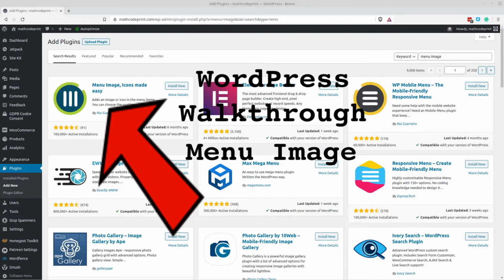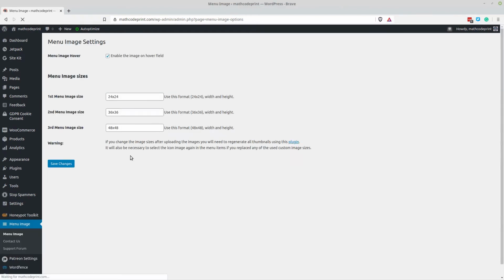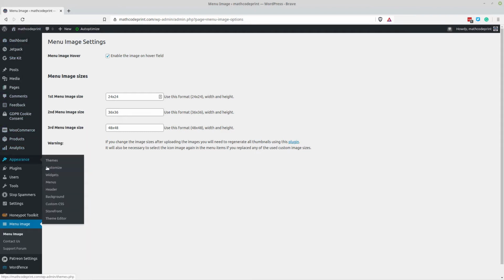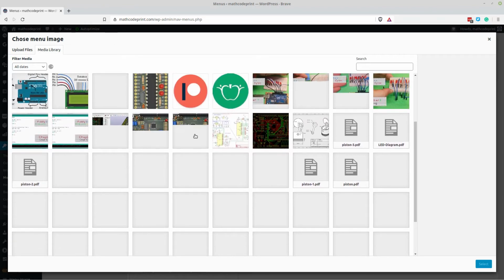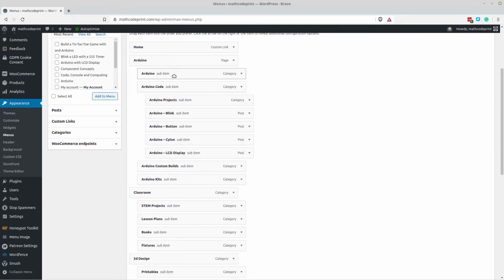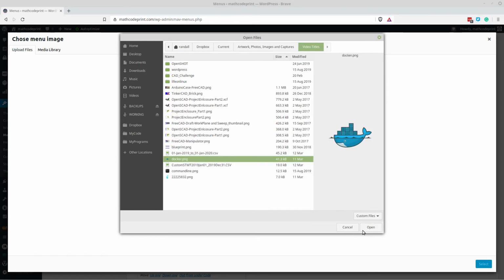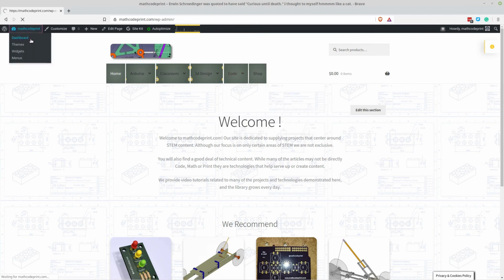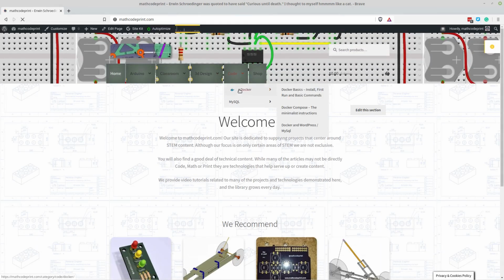WordPress - Menu Image Plugin Walk-through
A Short walk through of the Menu Image Plug-in.